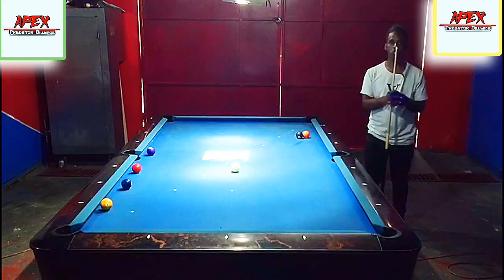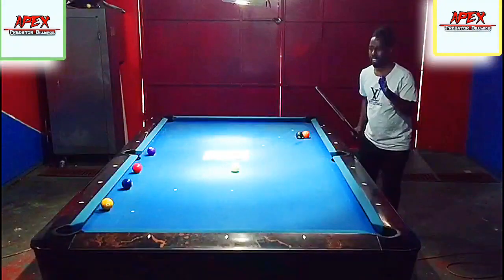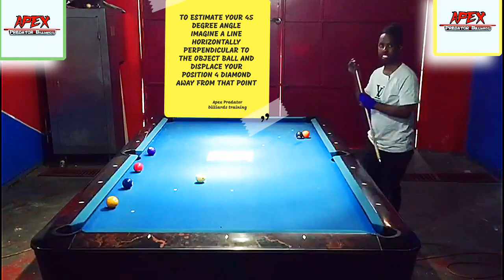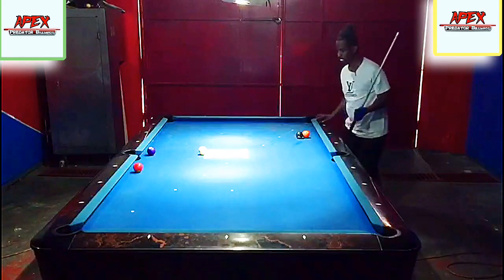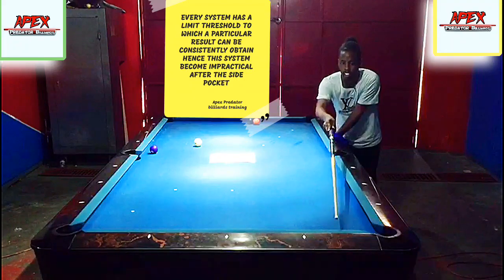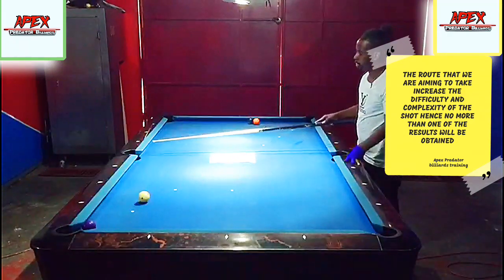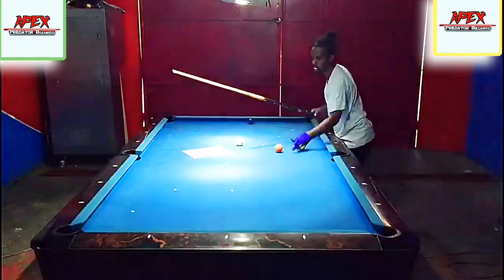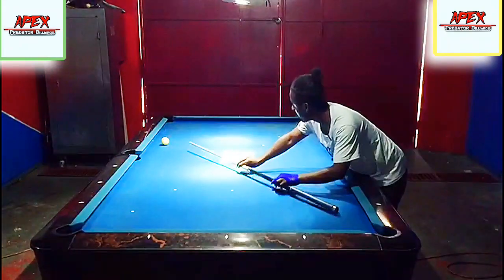THE SECRET TO THE CENTER TABLE CONTROL WITH SPIN REVEALED| IMPROVE & ADVANCE YOUR POSITIONAL PLAY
Hey guys welcome back to yet another exciting video and no we are steeping our game up to another level by using some spin to move the cueball around the angles. so many times we have to play some advance position back to our next object ball and we simply either miss an easy shot because we are trying to do something that is not in repertoire, or we don't have the skills set to execute so we settle for a shot that is extremely difficult or a shot to nothing. Well in this video i will share some shotmaking insights and spin application as well as how you can use spin to develope alternative routes to play position onto your next ball.